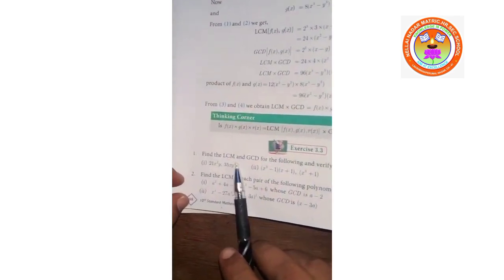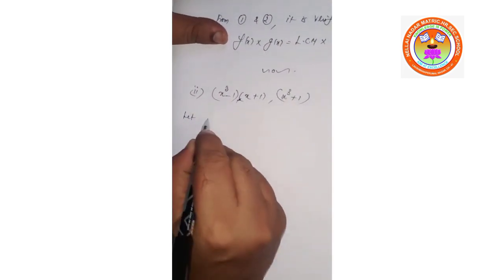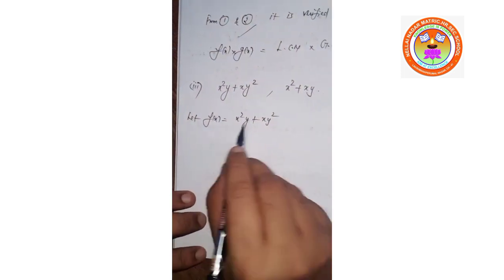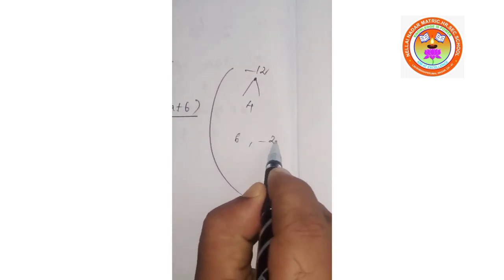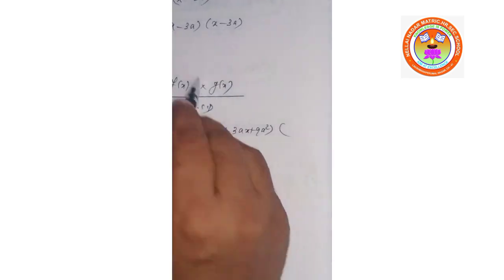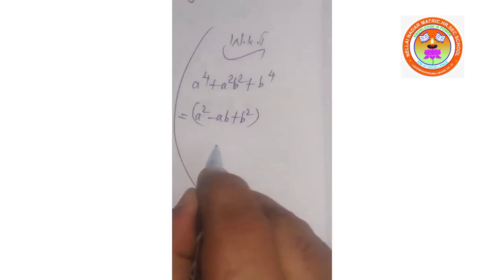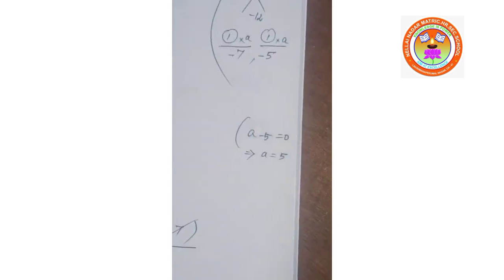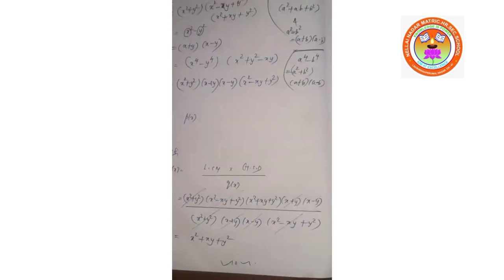STD X MATHS (CH 3 EX 3 .3 QN NO 1 i,ii,iii QN NO 2 i,iiQN NO 3 i,ii & QN NO 4 i,ii)